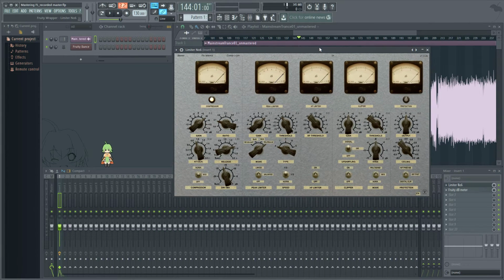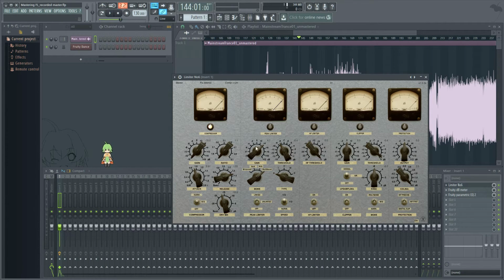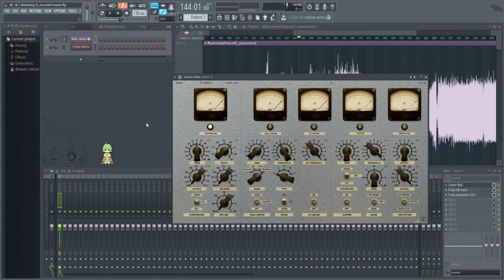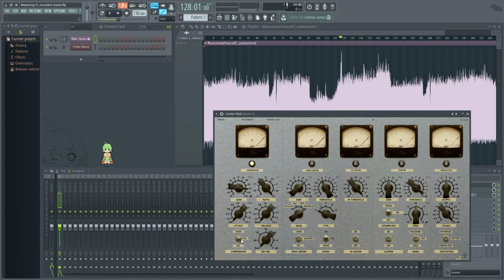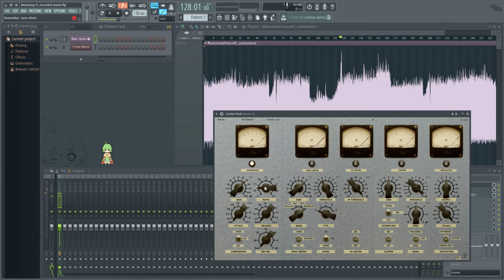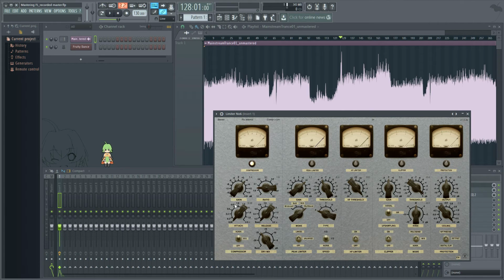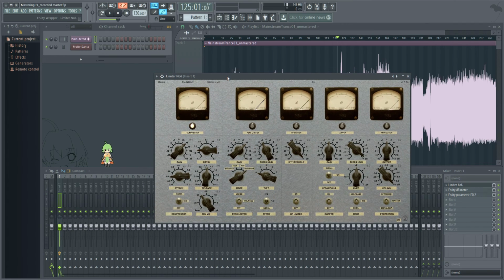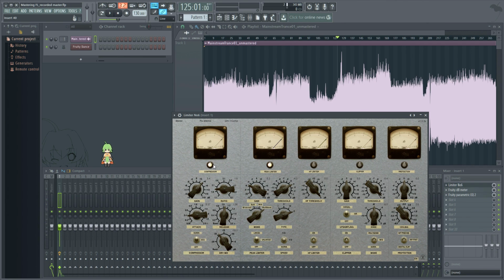Mastering EDM Episode 25 | Compression with Limiter No.6 - FL Studio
RMS compression for mastering! You use this to balance out the general volume level of your track before you start to get into the more aggressive aspects of limiting and clipping.